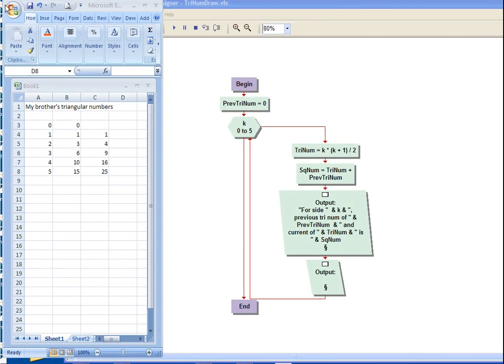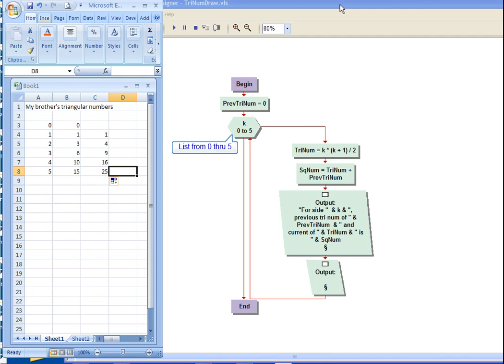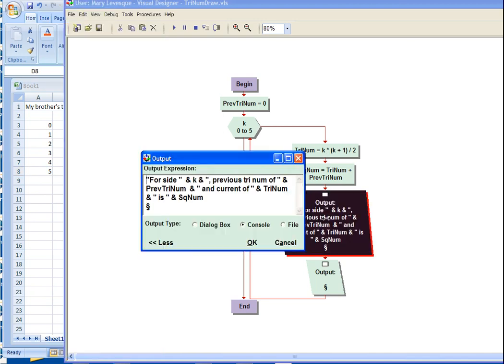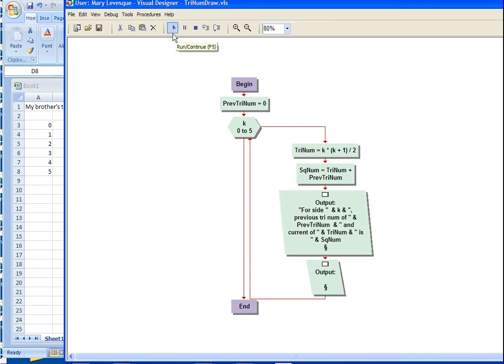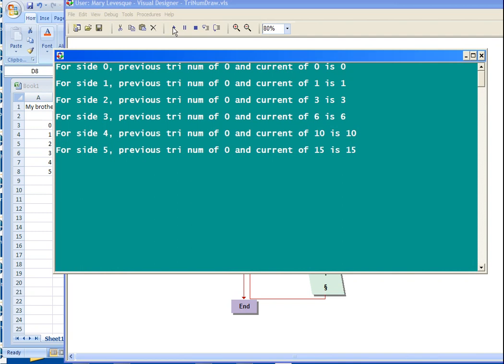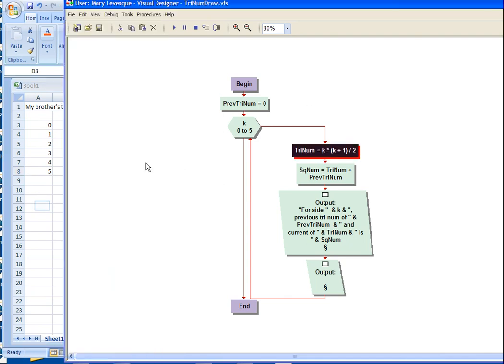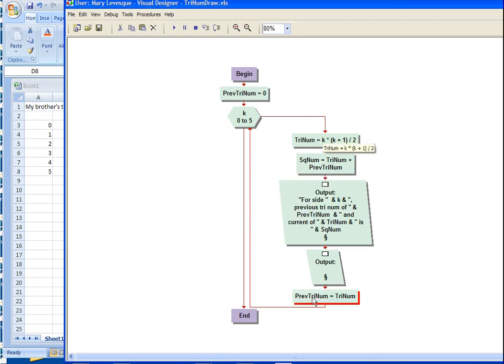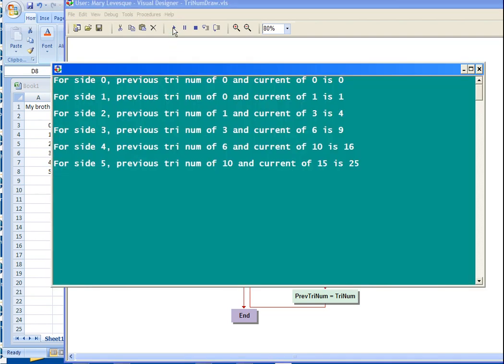TriNum2_demo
CIST 1100 Visual Logic For Next Triangular Nums 2